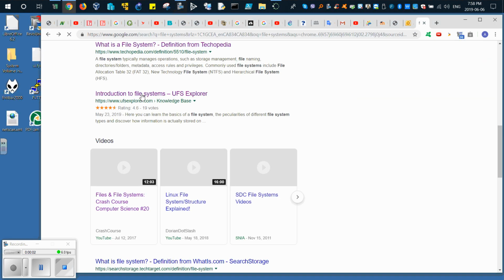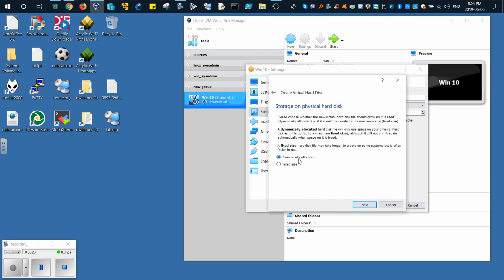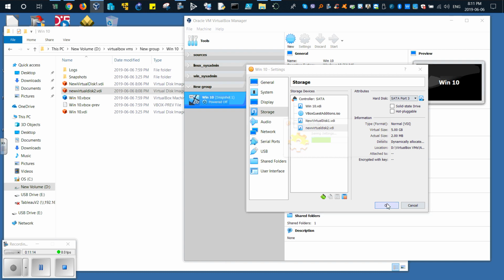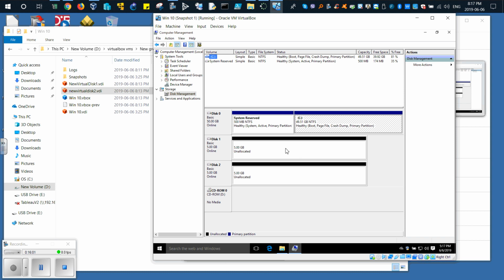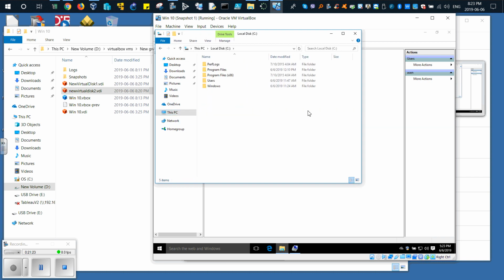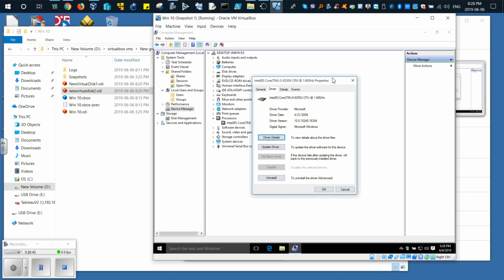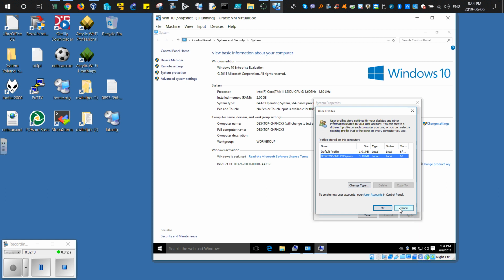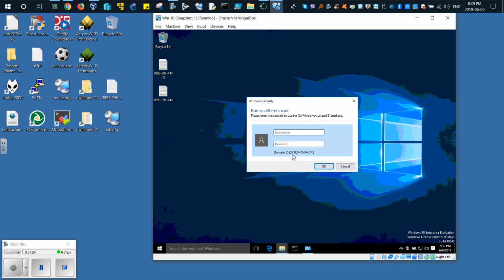win 10 - some important places